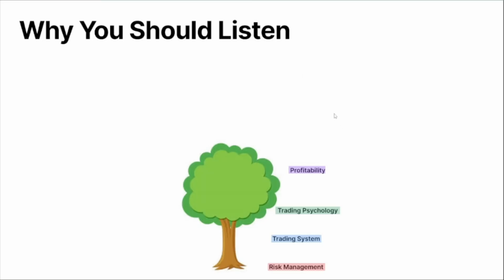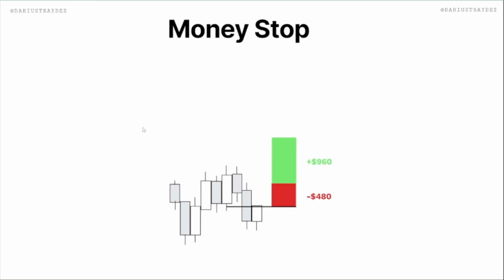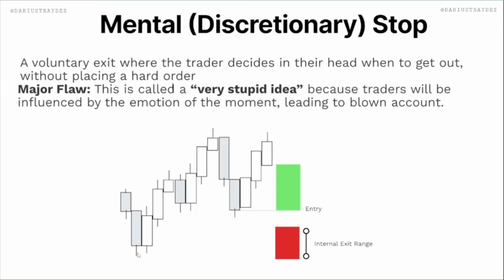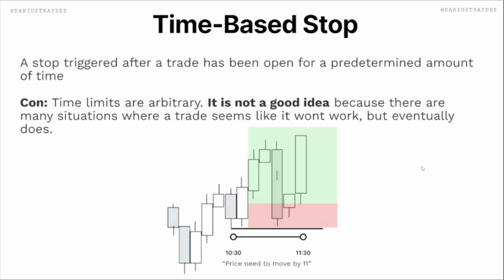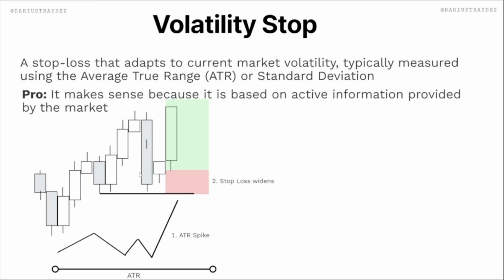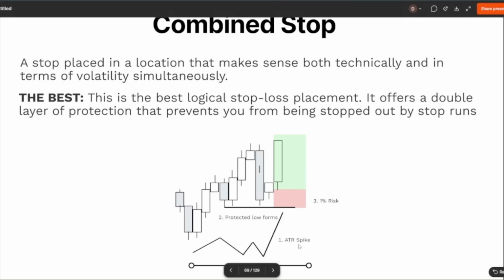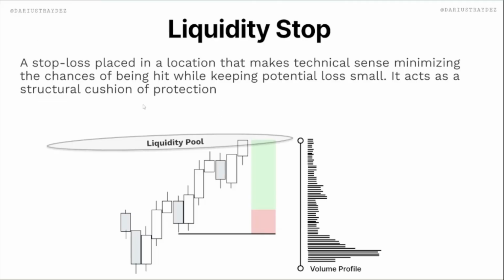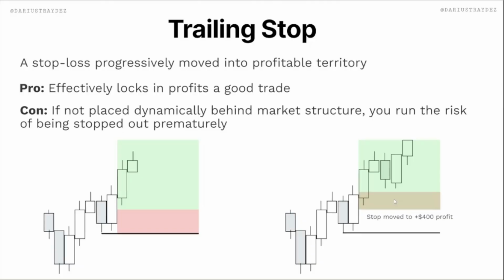Every Type of Stop-Loss Order Explained (Don't Skip This)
Just a quick one here @Dariustraydez on tiktok